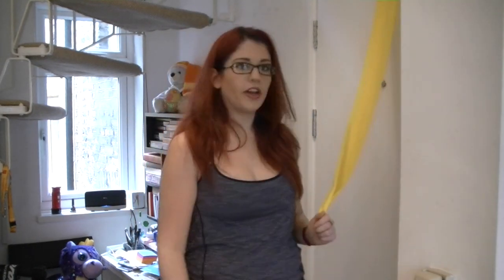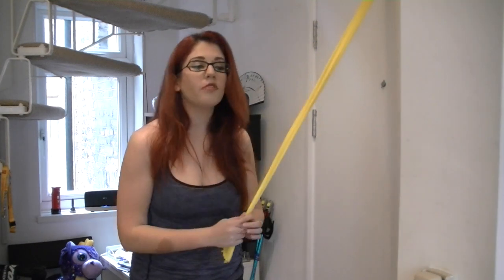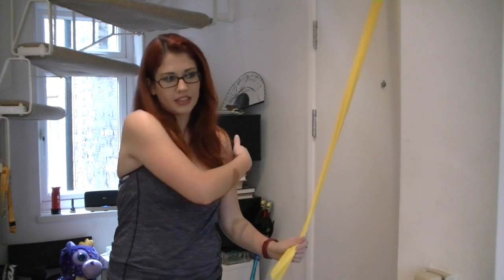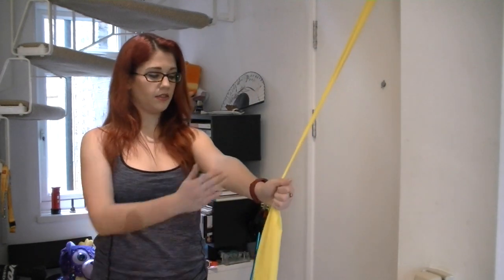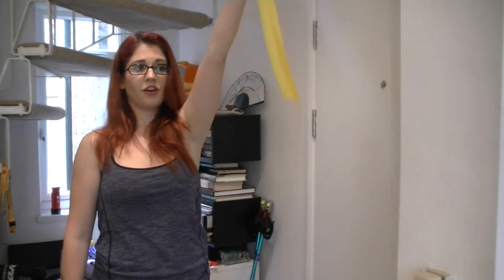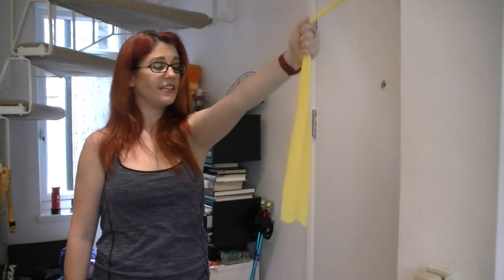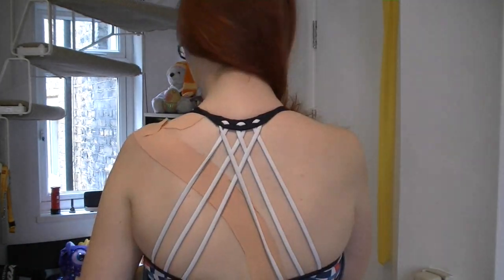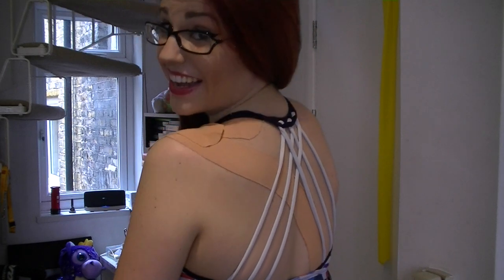Flute Tip of the Week 56: Shoulder Exercises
FTW#56: Look into exercises early on to combat, or even prevent, injuries like RSI or tendonitis.